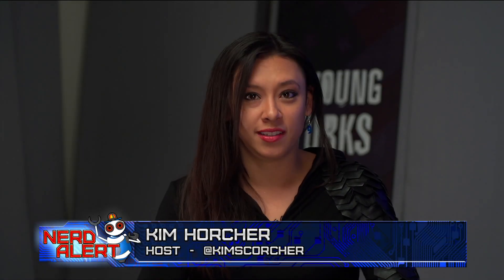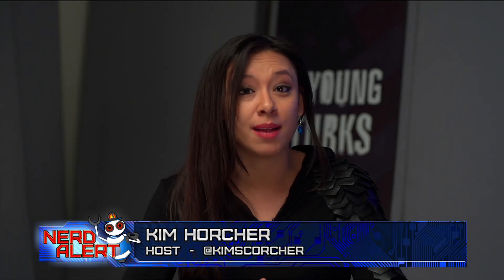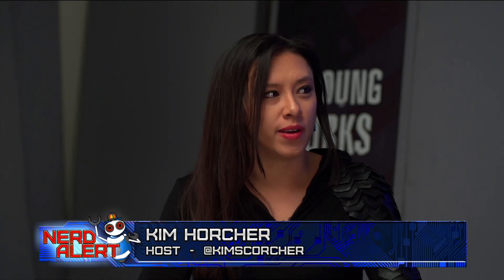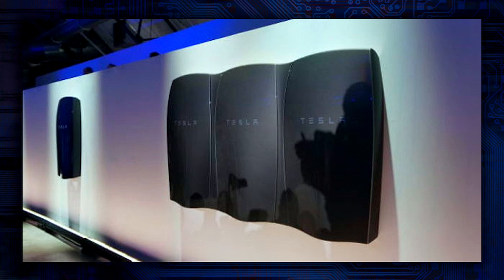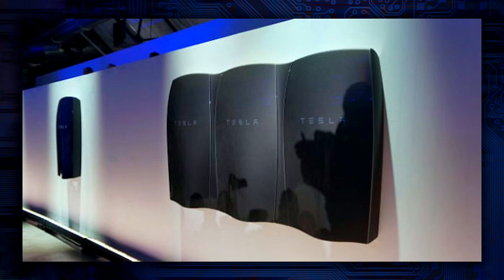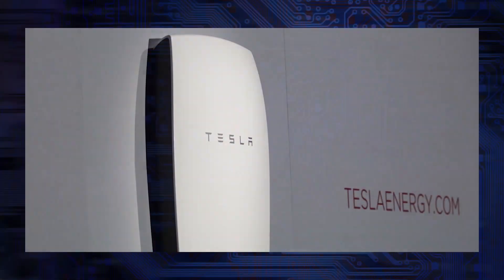Tesla's Powerwall Could Actually Change the World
Should you buy Tesla's new home-battery? The Powerwall is the newly-announced battery that can power electrical devices for the home and even businesses, and may take many homes off the grid, away from electric companies. Did Elon Musk and Tesla create an invention that might actually save the planet and many of the people on it?

Kim Horcher, Jenna Busch (Legion of Leia), and Milynn Sarley (Fatal Fox) discuss!